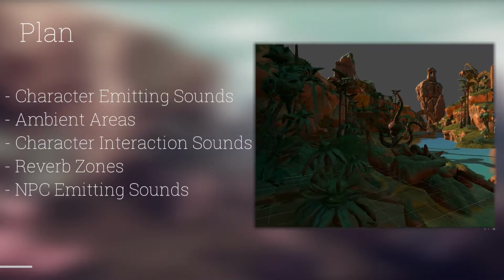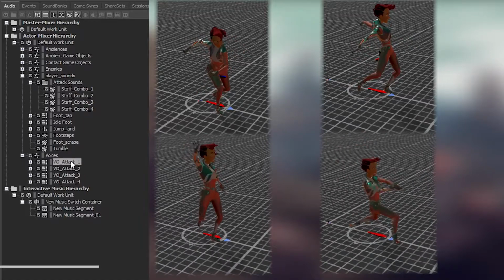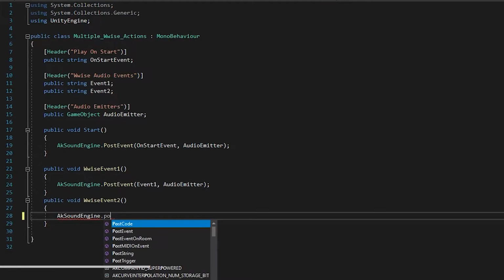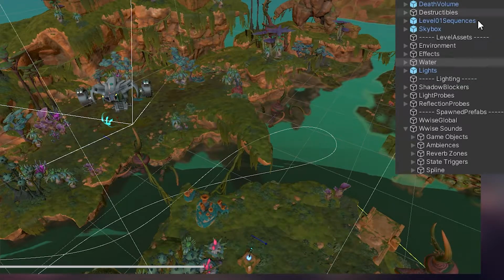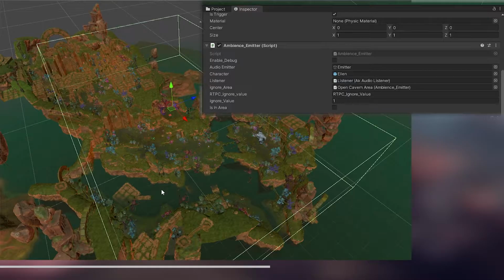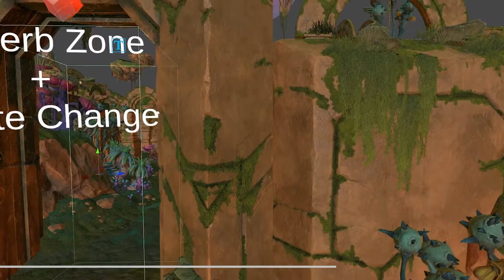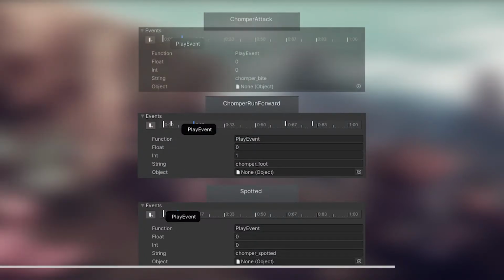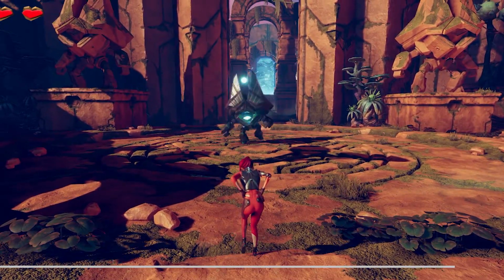Audio Integration Reel - 3D Game Kit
An audio integration reel using Audiokinetic's Wwise. All sounds heard have been created. No ready made sound effects were used.

0:00 Introduction
0:21 Plan
0:36 Characters
0:45 Footsteps
01:14 Player Attacks
01:34 Character Interaction
02:22 Ambient Areas
02:34 Ambience Spline
02:53 Spline Demo
03:15 Open World Ambience
03:36 Open World Demo
03:52 Ignore Area
04:03 Ignore Area Demo
04:17 Reverb Zone
04:35 Enemy Sounds
04:54 Animation Script
05:27 Grenadier Sounds
05:42 Grenadier Demo
06:13 Thank you!